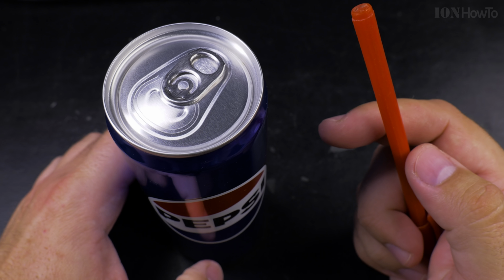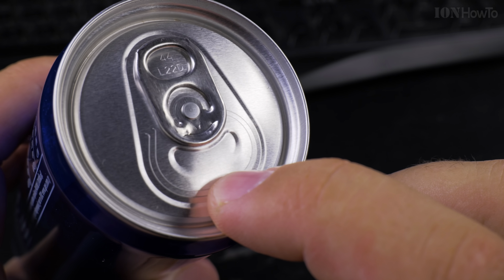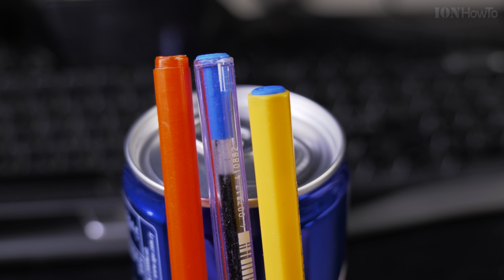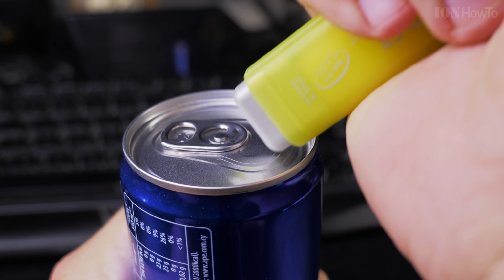How to Make a Loud Sound with any Soda Can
How to Open a Soda Can with a Sharpie Pen Marker.
How to open a soda can with a Sharpie Pen, a Marker Pen or any simple pen.
You can with a marker pen or a  Sharpie pen in 2 ways. the easy way and the interesting way. I will show you the interesting way now.

Like this if you just cut your nails or don't want to ruin your nail polish, you can still open a can without a can opener easily by simply using a pen as a can opener.

I hope you enjoyed this can opener life hack and seeking how this simple  trick works closely is really interesting I believe.
The soda can opens with a very loud noise.

Watch the video carefully without skipping to see all the steps.

Thanks to member John L.

Any questions?